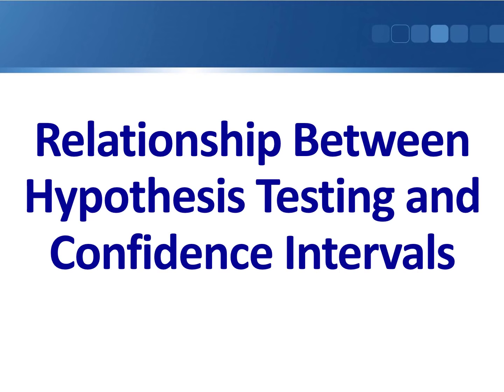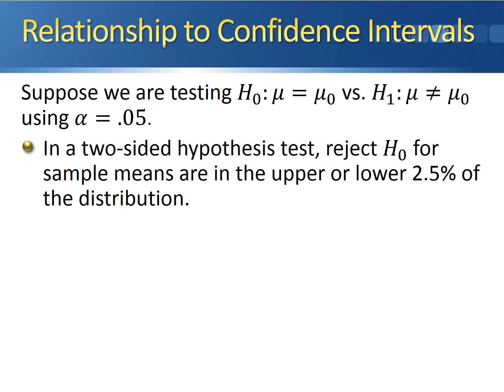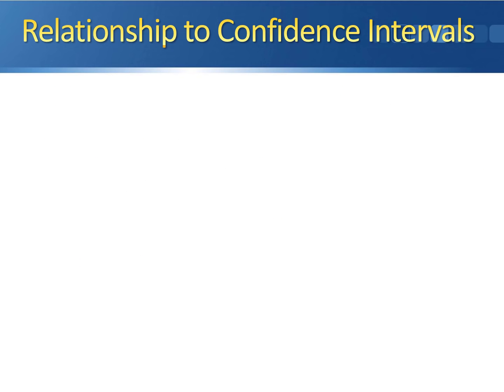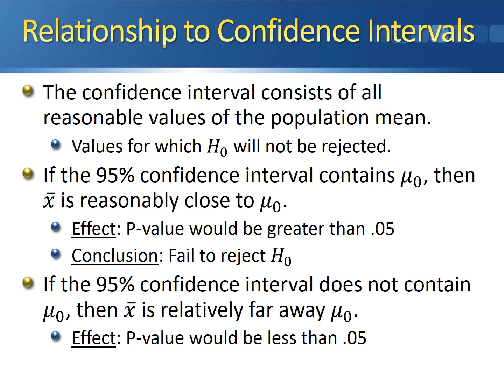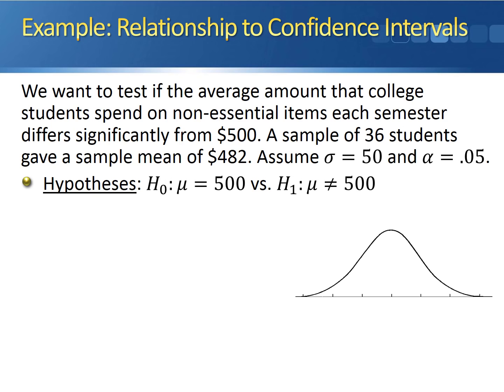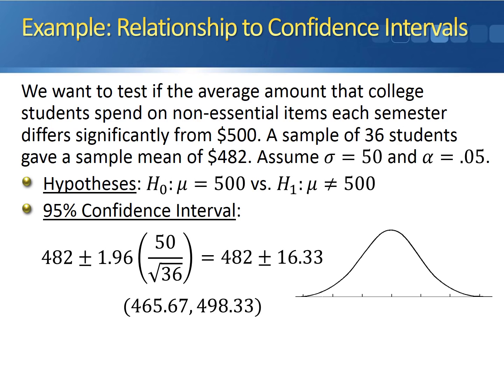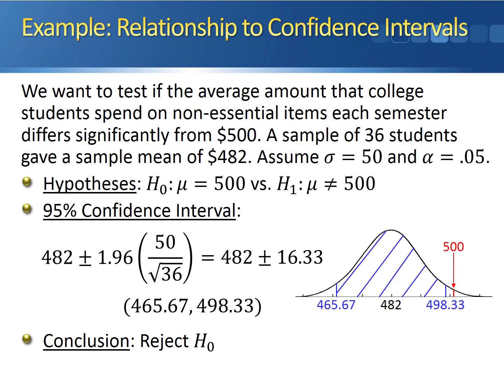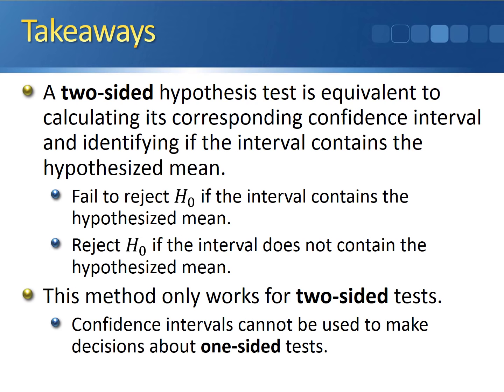Relationship Between Hypothesis Testing and Confidence Intervals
This video explains how to understand the relationship between a confidence interval and a corresponding two-sided hypothesis test when dealing with a population mean.